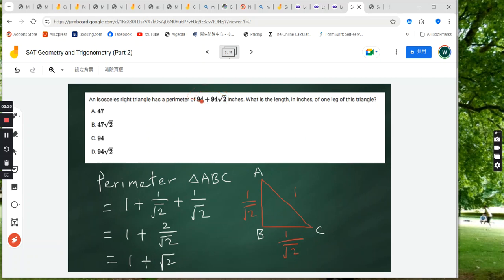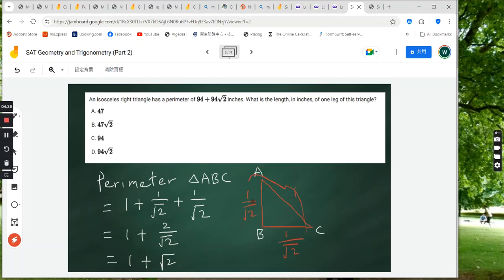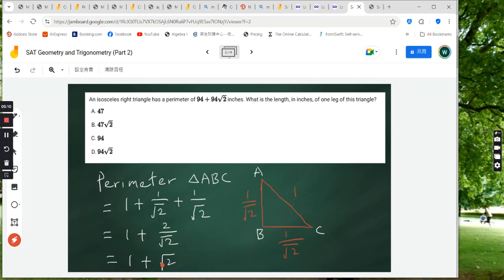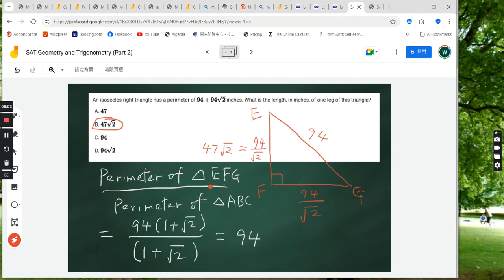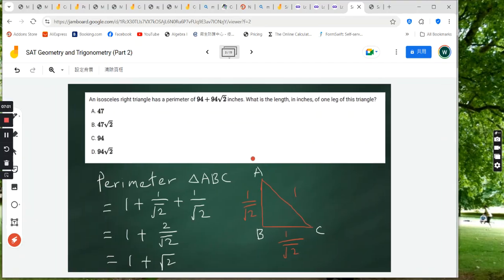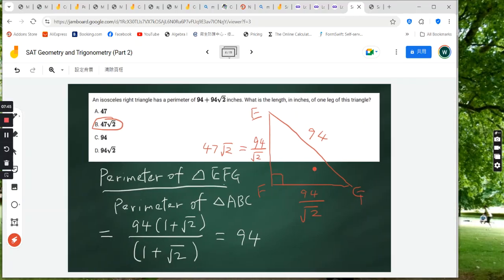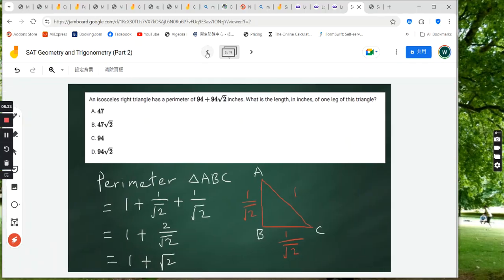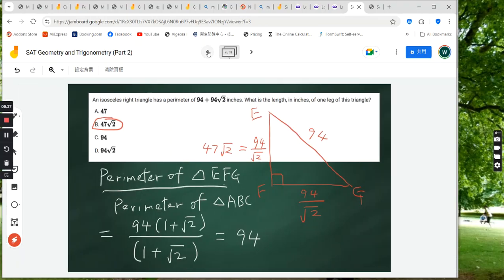SAT Hard Trigonometry Q7